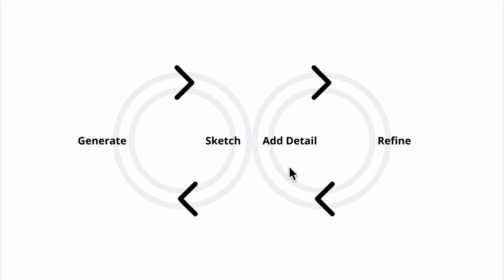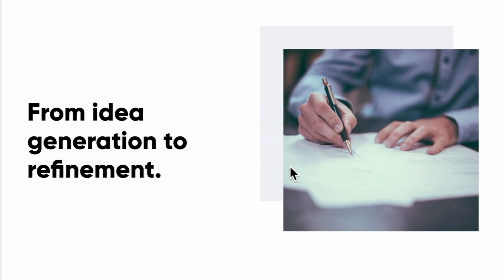Sketching | Take Your Design Skills to the Next Level: Figma Course for UI/UX Beginners